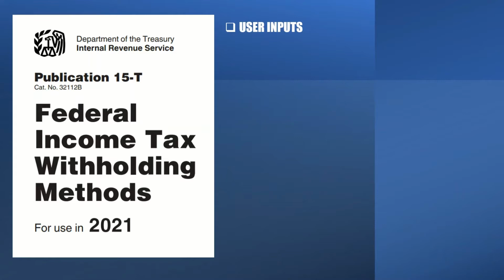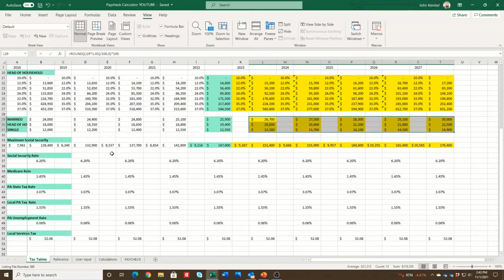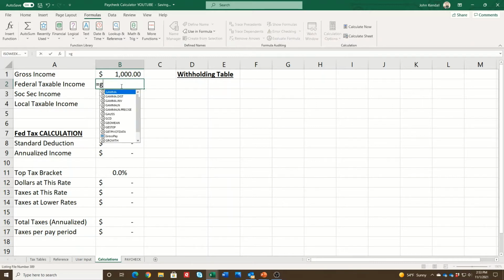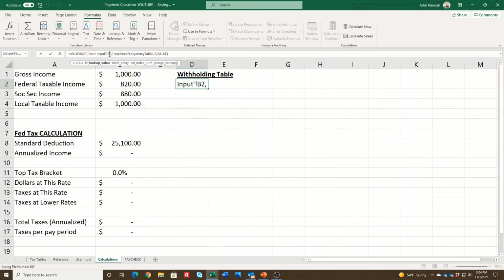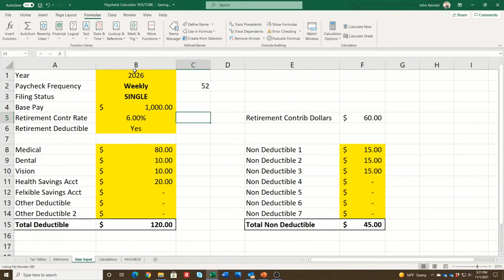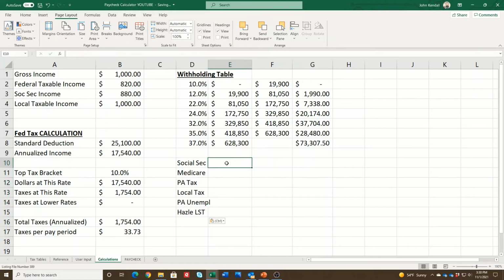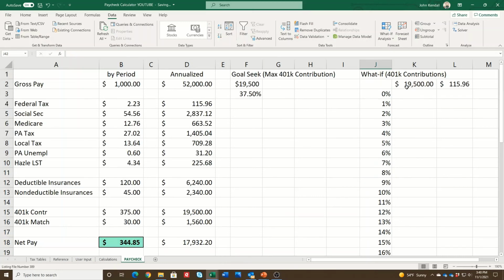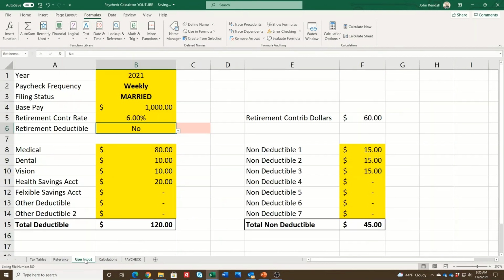Using Offset to Calculate Federal Tax Withholdings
In this video, I show you how to create a paycheck simulator using various functions such as Offset().